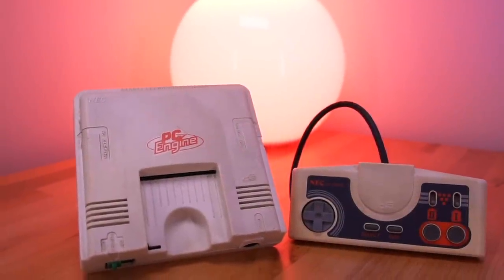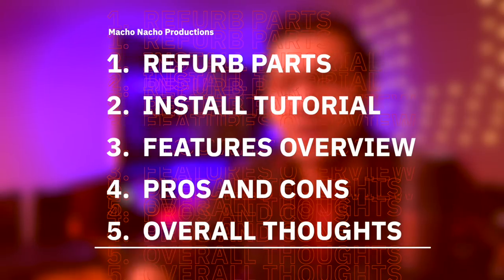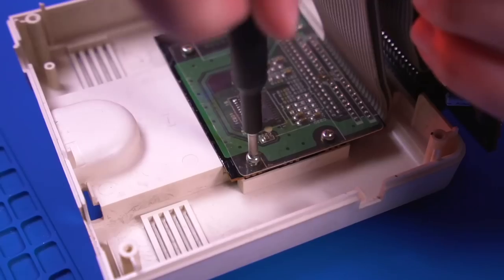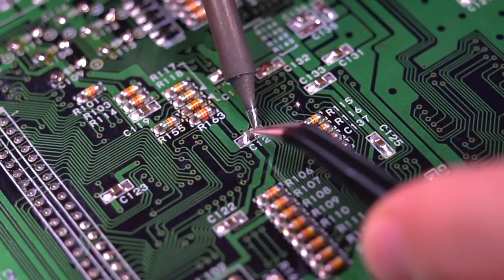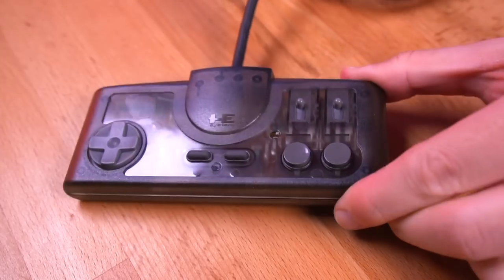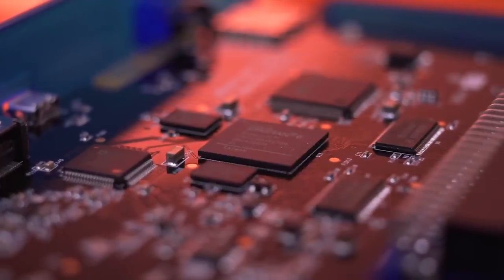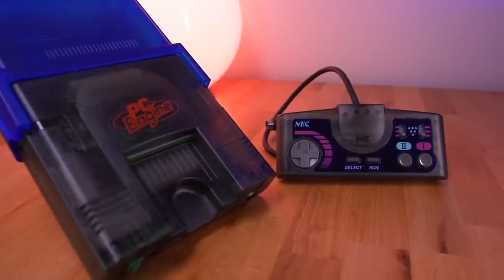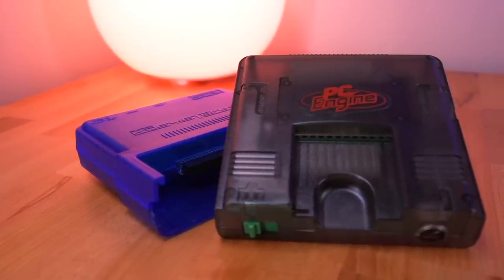LET’S REFURB THIS PC-ENGINE AND TEACH IT SOME NEW TRICKS! | HDMI, ODE, SHELL, CAPS and MORE!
In today’s episode of Retro Renew, I’ll be refurbishing a tired and neglected PC-Engine home console.  The PC-Engine was also known as the TurboGrafx-16 in North America and in my opinion is an under appreciated gem.  Not only will I be refurbishing it, but I will also give it some modern features that will truly bring this console into the modern era!

► So here's what you will find in this video:
► 0:00  Intro
► 2:55  Parts Overview
► 5:09  How to Install HDMI Kit
► 11:47  Features Overview
► 15:27    Pros and Cons
► 18:39  Final Thoughts/Conclusion

 ○ Retro Game Repair Shop (Tons of Game Boy Mods)

○ eBay (It’s where I buy a lot of the consoles I mod!)

○ Sendico (I use Sendico to get great deals on Retro Consoles directly from Japan!)